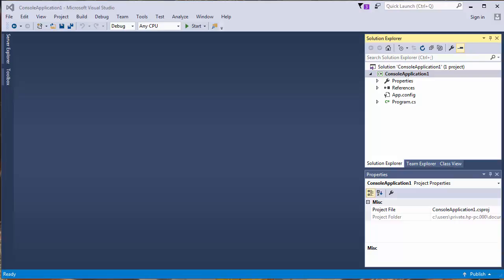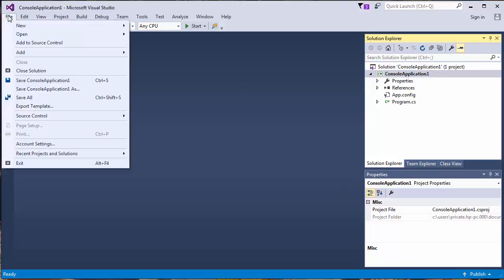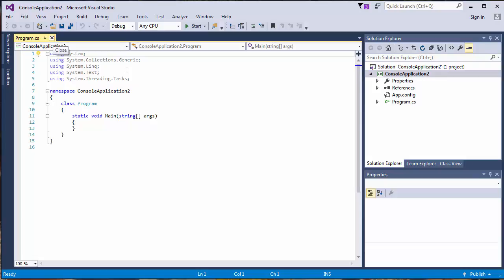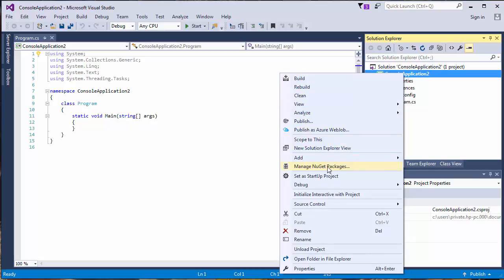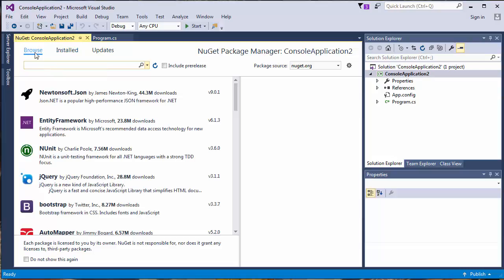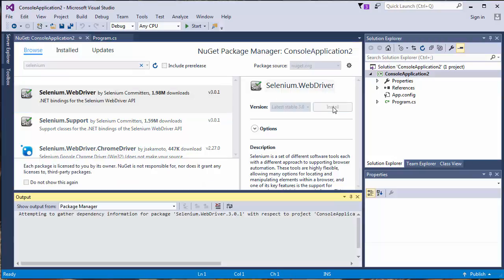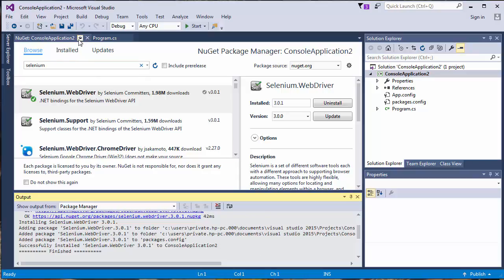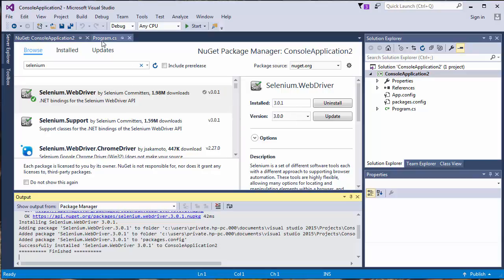How to Install Selenium WebDriver in Microsoft Visual Studio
In this lesson we're going to talk about that how to install Selenium WebDriver into your project in Microsoft Visual Studio.